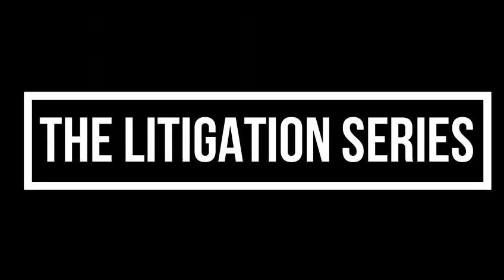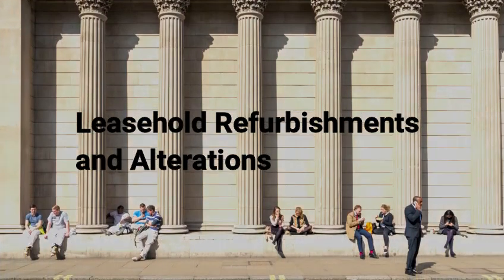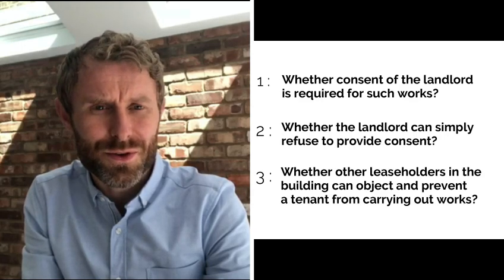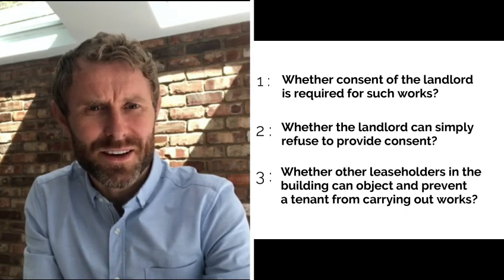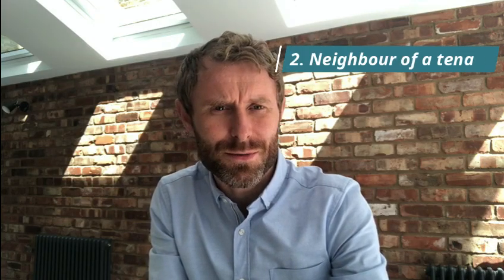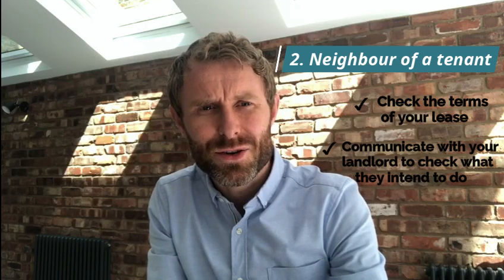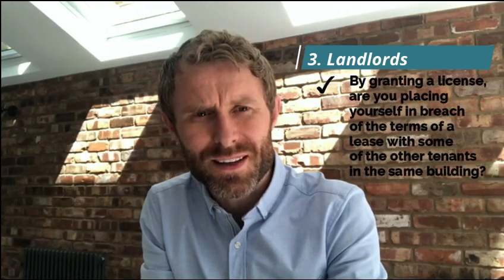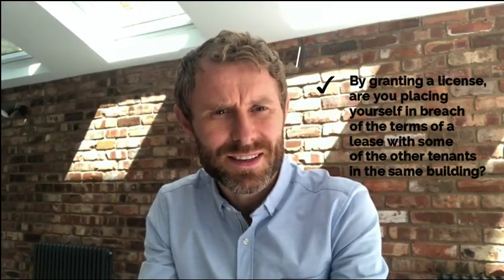LEASEHOLD ALTERATIONS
RFB Legal's Litigation Partner David Burns takes you through the complexities and legal issues which arise when tenants wish to make alterations to residential premises. Is consent for the work required? Can a Landlord Refuse consent? Can other tenants object to the works. Licences to carry out works.

Find out more:
rfblegal.co.uk
Linkedin: Ronald Fletcher Baker LLP